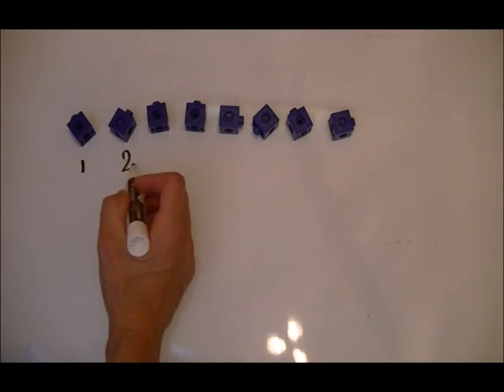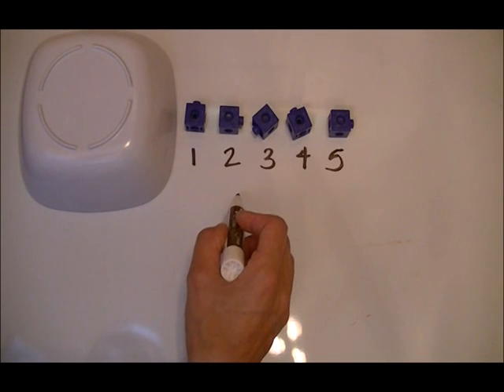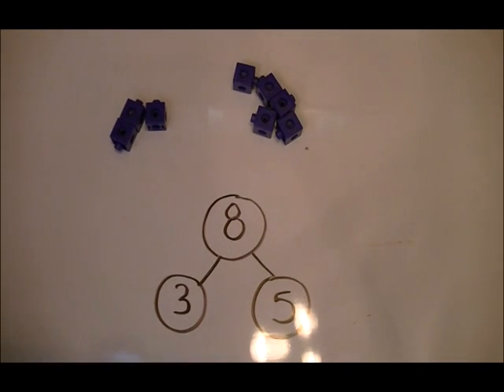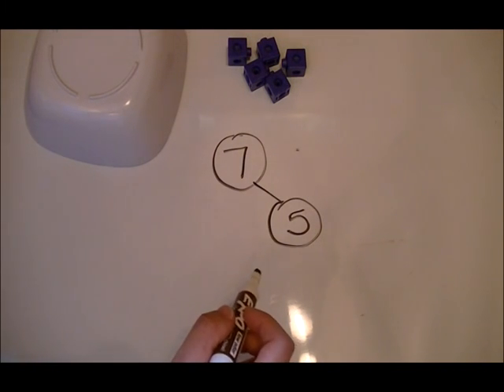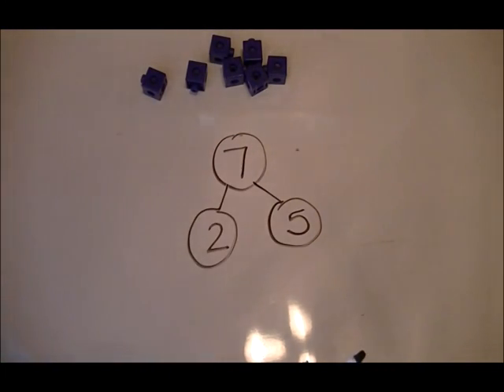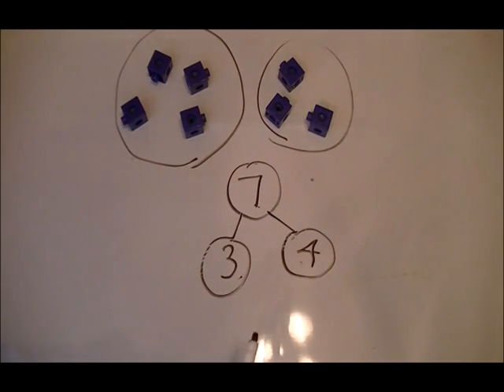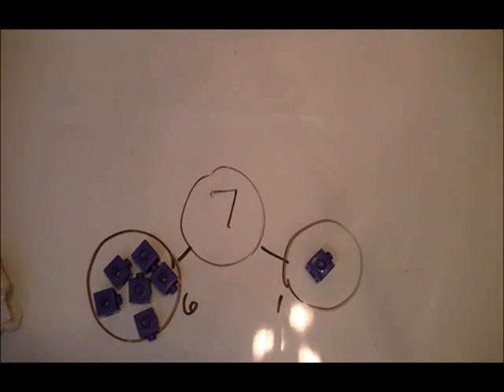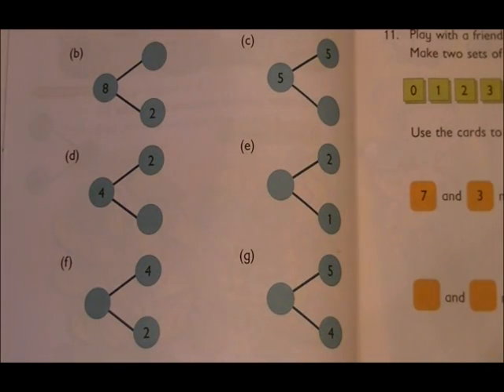Singapore Math 1A Unit 2 Chap 1.3